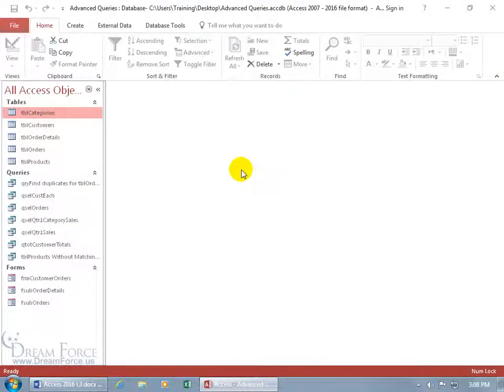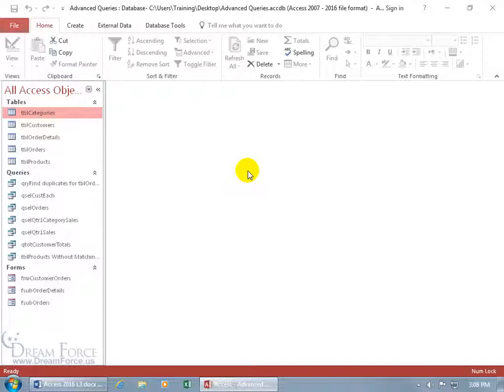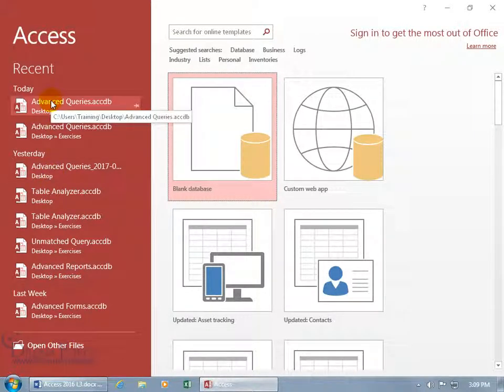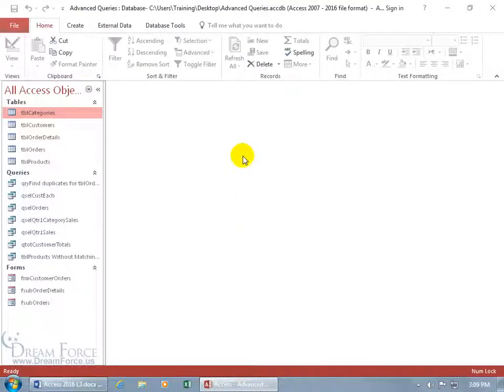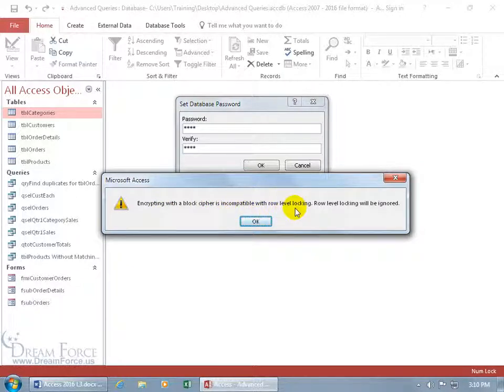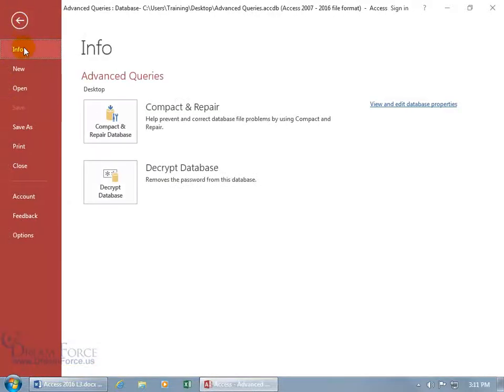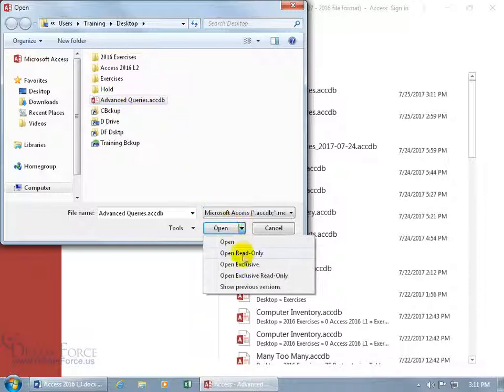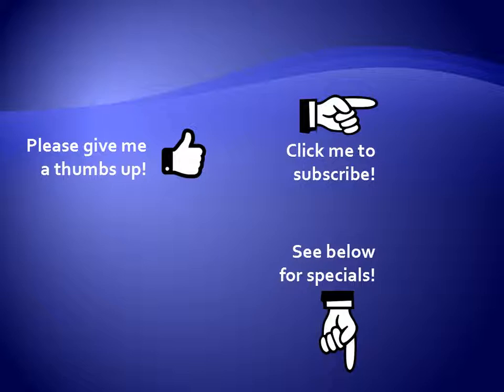Microsoft Access 2016: Password Protect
Microsoft Access 2016 training video on how to password protect your database.